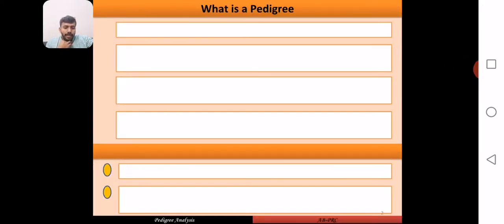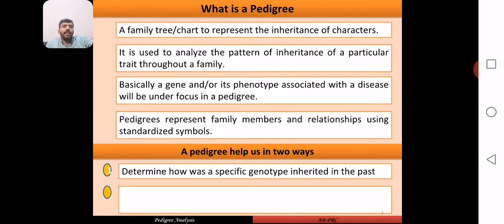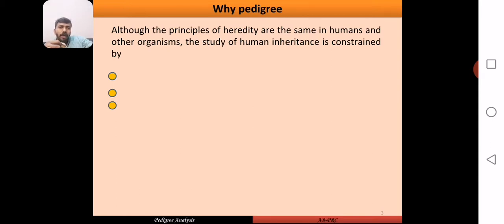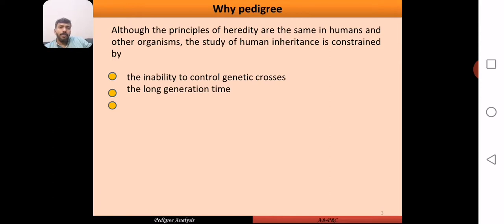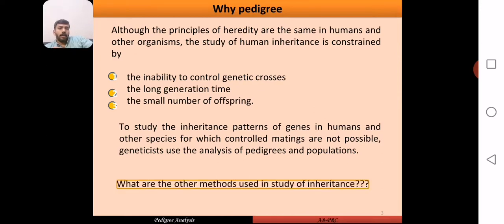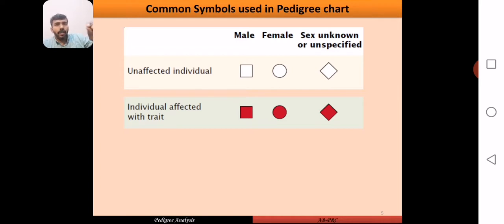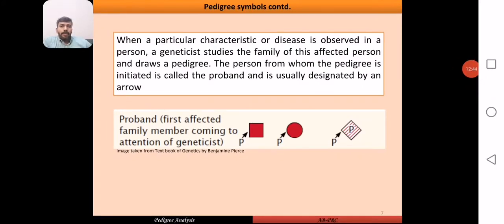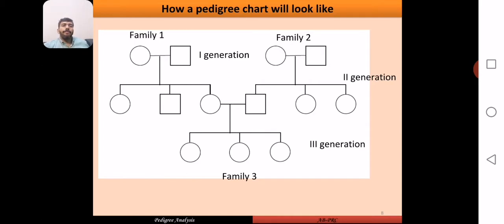Pedigree Analysis -Part 1- AB